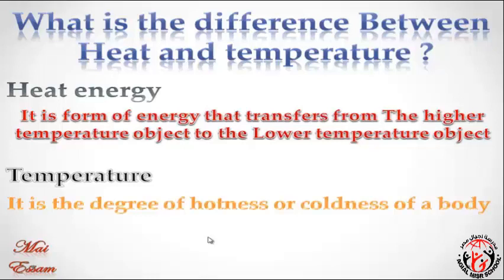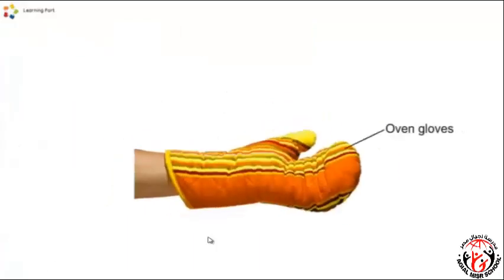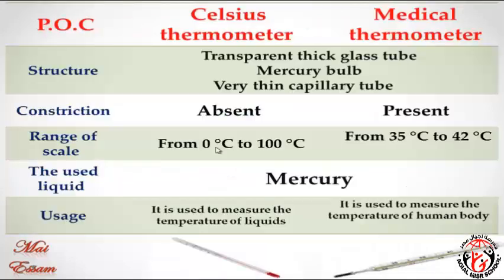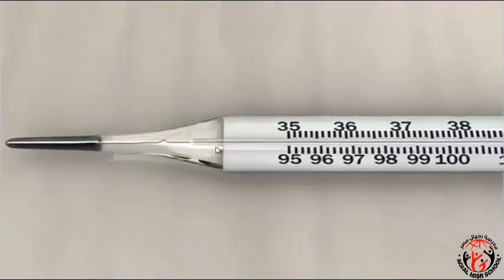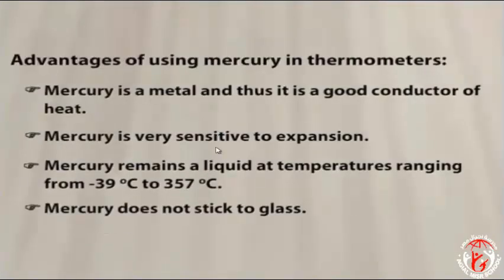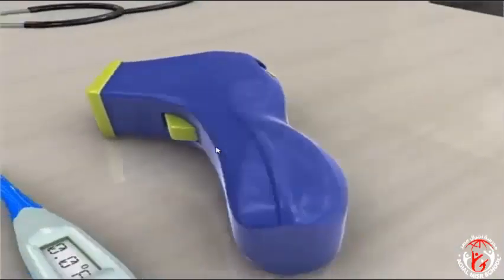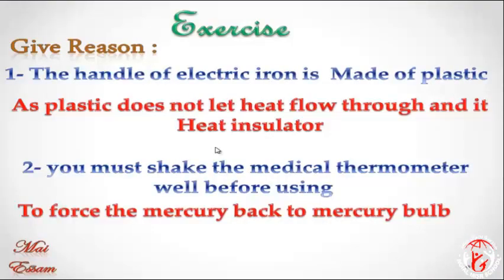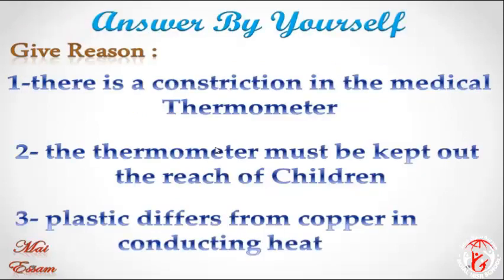science primary 6 revision unit 2